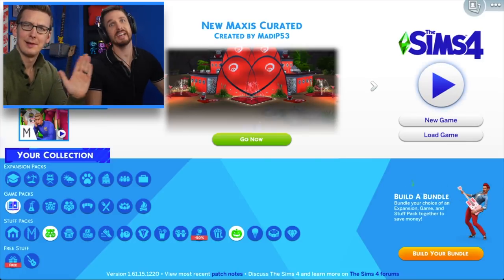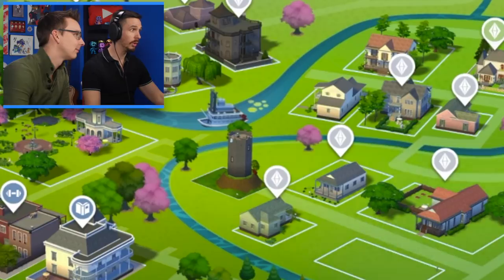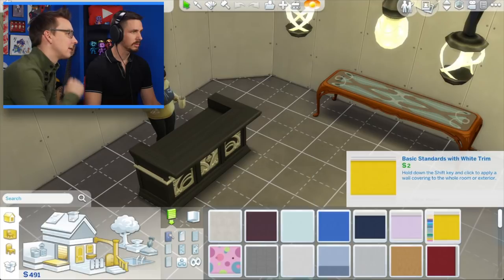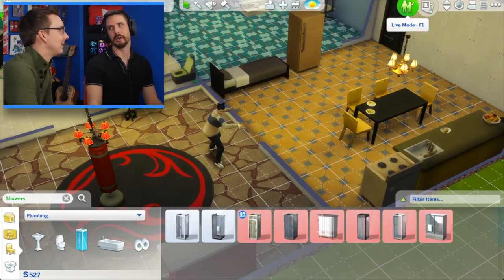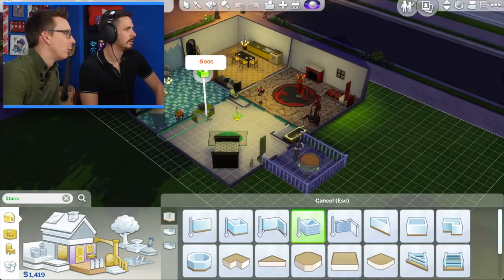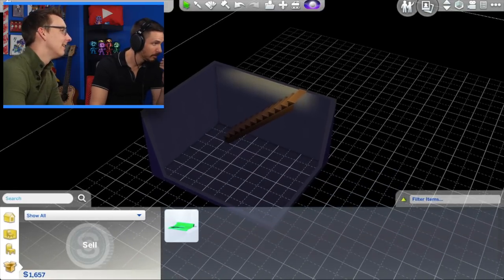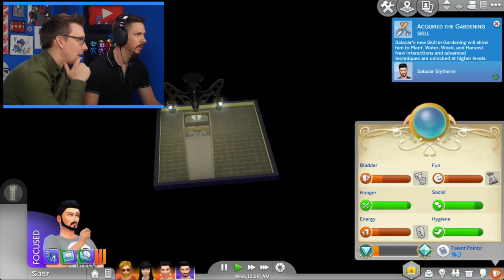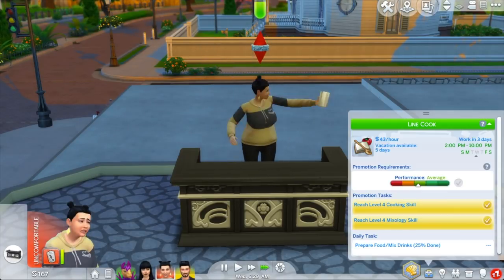Hogwarts Founders and The Chamber of SPRINKLES in SIMS 4 | Episode #9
J and Ben continue the founding of Hogwarts with Godric Gryffindor, Rowena Ravenclaw, Helga Hufflepuff and Salazar Slytherin! The Lovegoods and plentiful Gilderoys enter the world, and Hogwarts Castle gets a much needed addition.